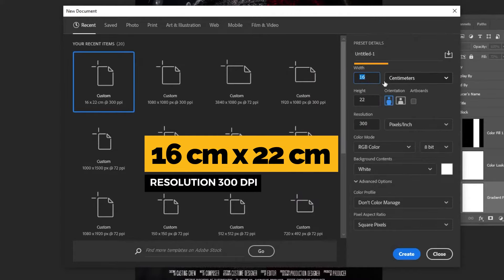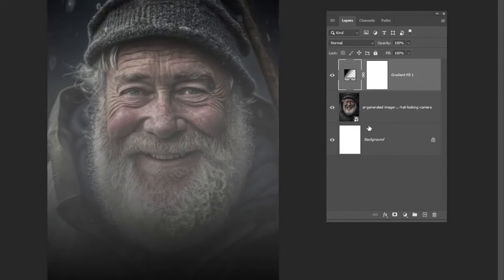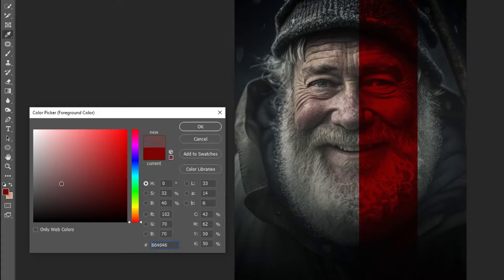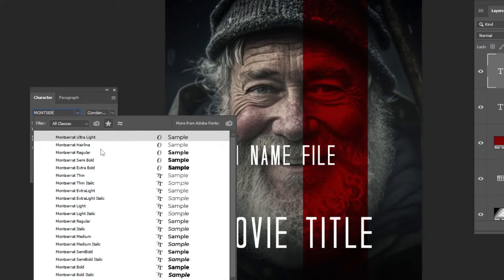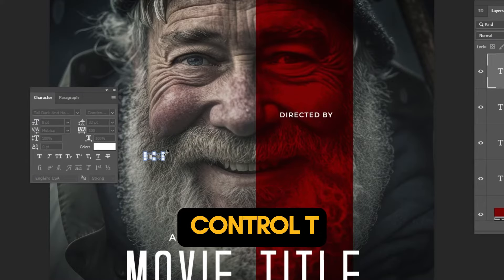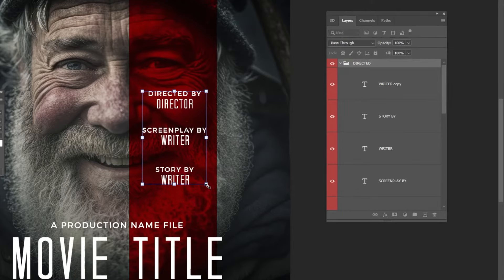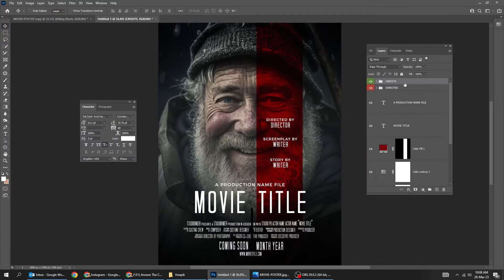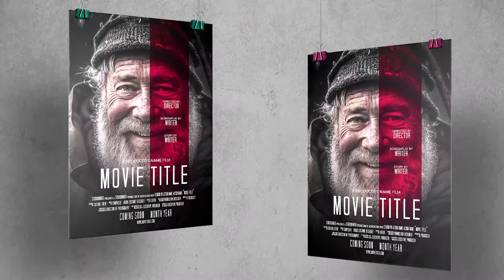Movie Poster Design in photoshop + FREE PSD DOWNLOAD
In this tutorial,  I will show you how to design a movie poster in adobe Photoshop.